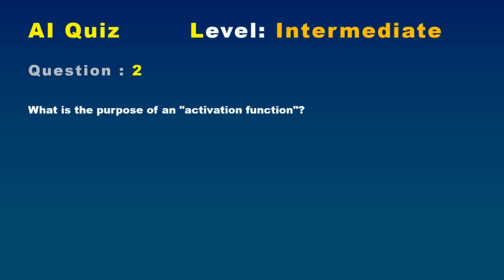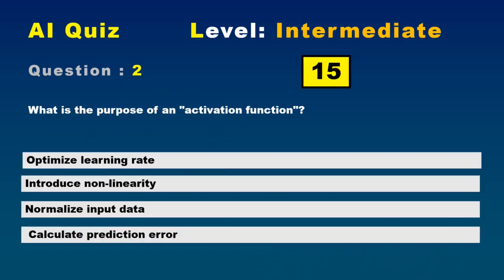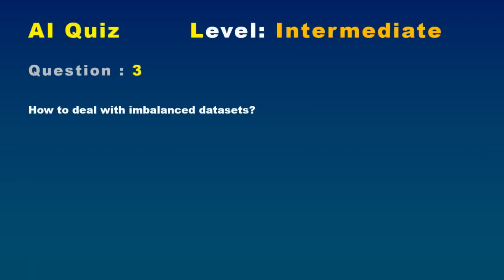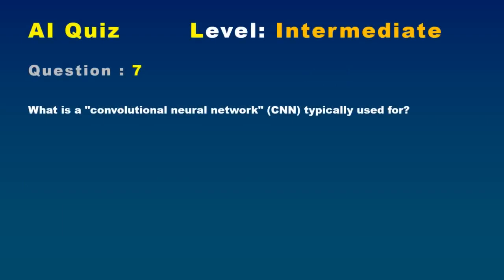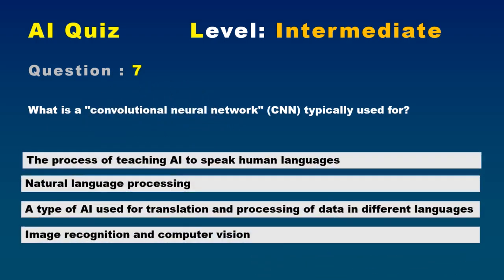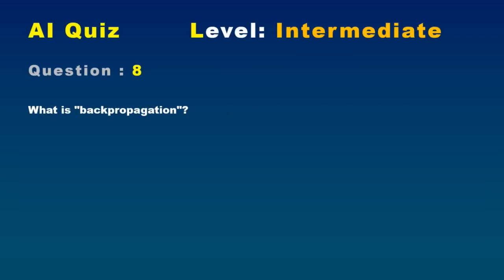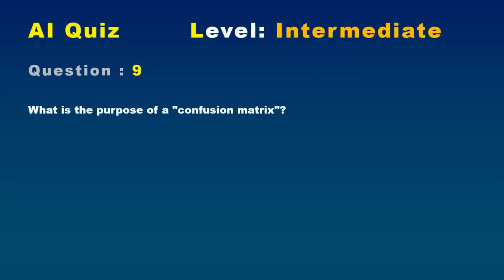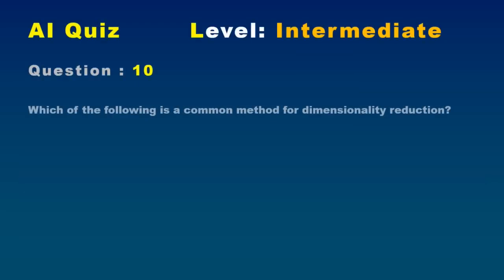Artificial Intelligence Quiz | 10 Questions with Answers | AI Quiz for Intermediates | AI Test 2025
Artificial Intelligence Quiz for Intermediate Users - 10 Trivia Questions with Answers.

Hello everyone, this is a set of 10 quiz questions in the AI field for Advanced Users. You have 15 seconds to guess the correct answer of each one.
Here is a list of the questions:
• What is the "bias-variance tradeoff"?
• What is the purpose of an "activation function"?
• How to deal with imbalanced datasets?
• What is "regularization" and why is it used?
• Which is a reinforcement learning algorithm?
• What’s Difference between "precision" and "recall"?
• What are "CNNs" typically used for?
• What is "backpropagation"?
• What is  the Purpose of a "confusion matrix"?
• Which is a common dimensionality reduction method?